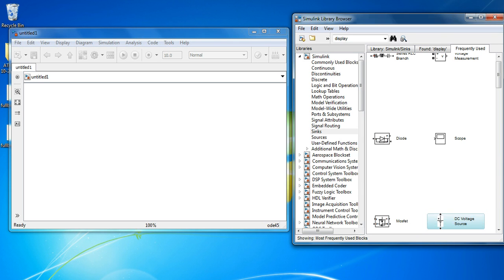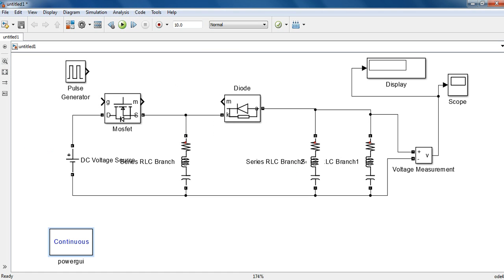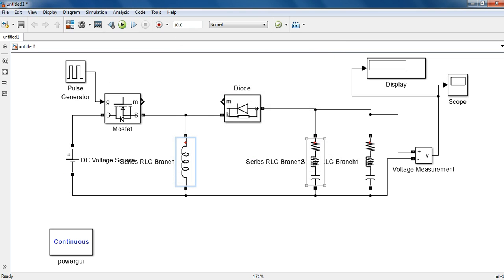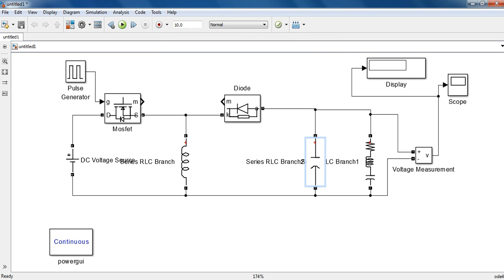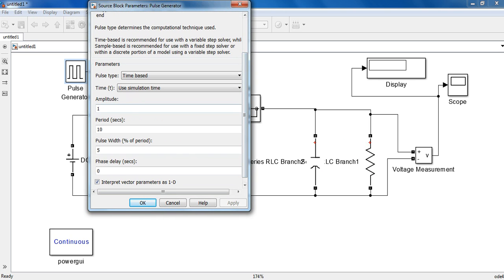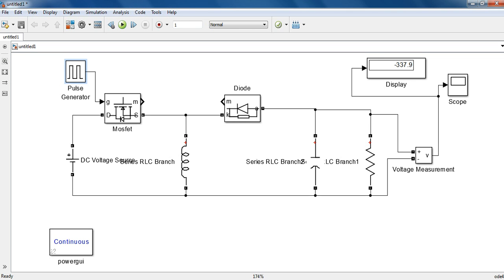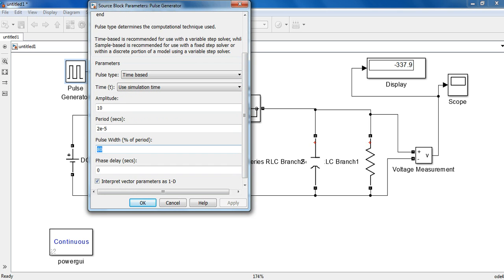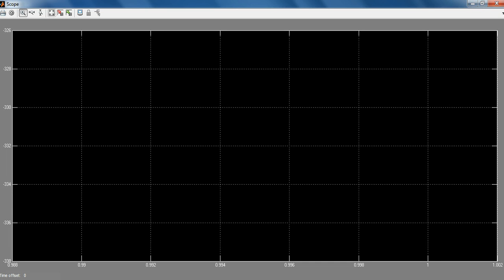Buck-boost DC-DC converter MATLAB/Simulink.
simulation of buck-boost converter in Buck Mode and Boost Mode.